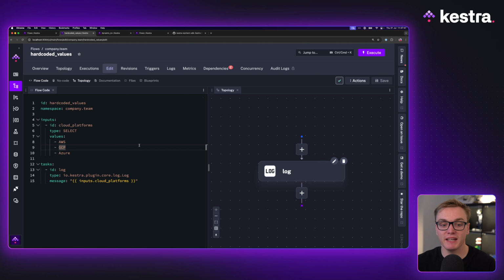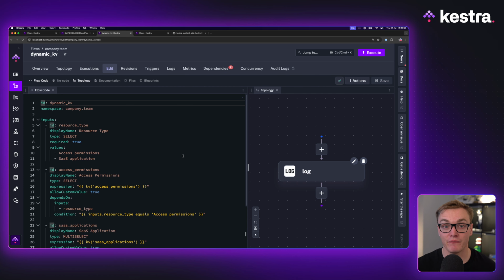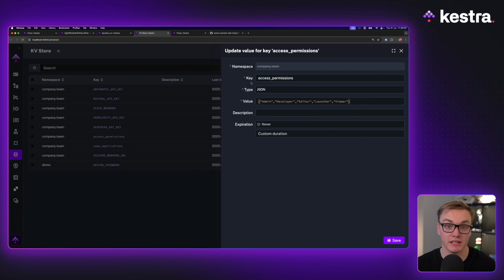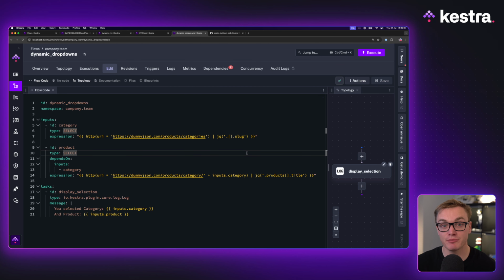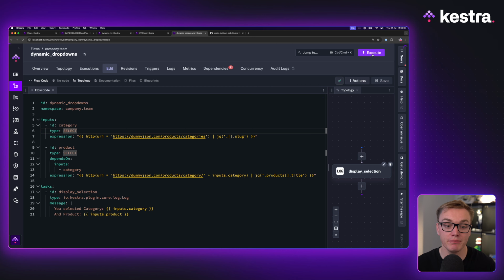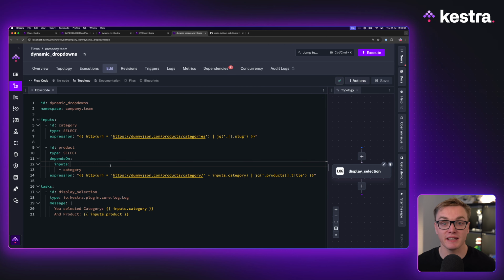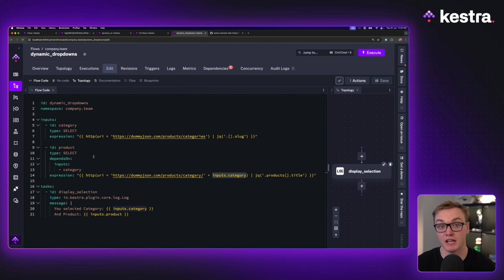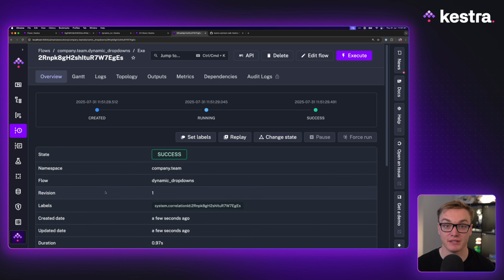Dynamic Dropdowns Powered by HTTP Function in Kestra 0.24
Kestra provides SELECT and MULTISELECT input types that turn into dropdown menus when executing the flow from the UI. To dynamically populate these dropdowns, you can use the expression property to fetch options from your KV Store using the {{ kv(...) }} function. However, this approach requires a scheduled flow that regularly updates the KV Store values to keep the dropdown menus fresh.

With the new HTTP function, you can now make these dropdowns dynamic by fetching options from an external API directly. This proves valuable when your data used in dropdowns changes very frequently, or when you already have an API serving that data for existing applications.

Timestamps
0:00 - Introduction
0:18 - Hard Coded Inputs
0:37 - Dynamic using KV Store
1:28 - Dynamic using HTTP Request
3:08 - Summary